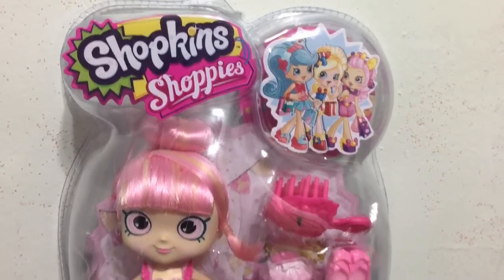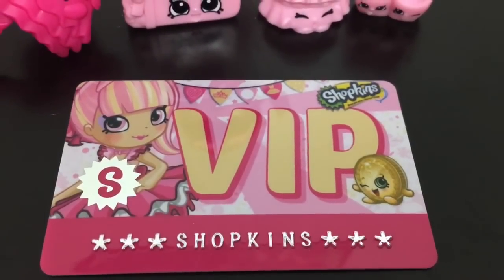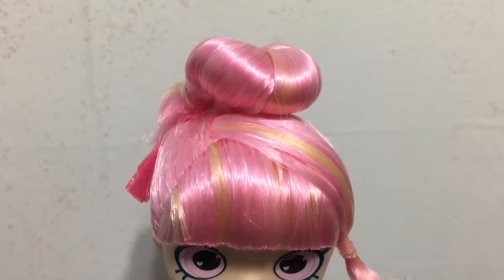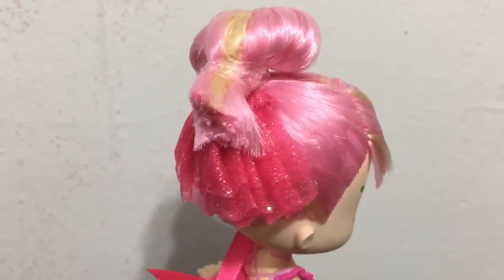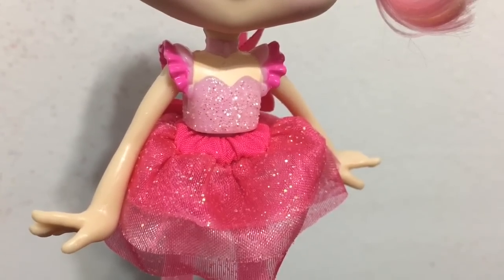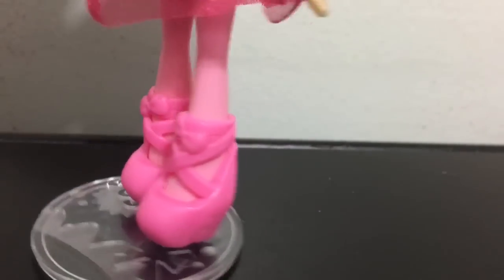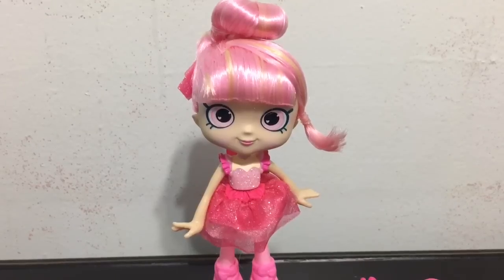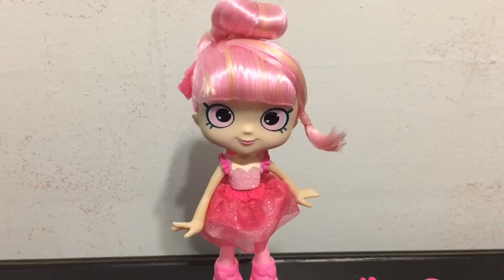SHOPPIES PIROUETTA DOLL REVIEW - NEW SHOPKINS SHOPPIE FROM MOOSE TOYS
Vid Links:

Scream & Sugar Amanita Nightshade & Nefera, Disney Discendants Neon Lights Mal, Evie, Jordan, Freddie, Ally and Jane Dolls Toy Talk Episode

New York Toy Fair 2016 Equestria Girls Legend of Everfree, DC Super Hero Girls & Shopkins Season 5 & 6 blind bags